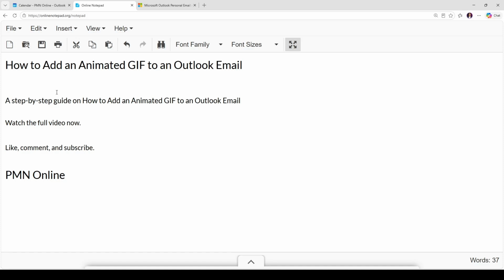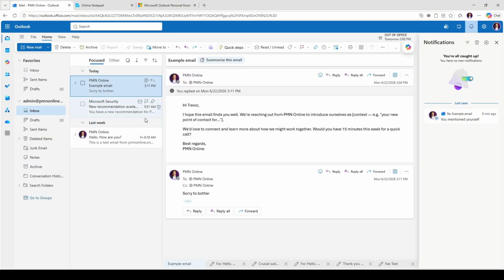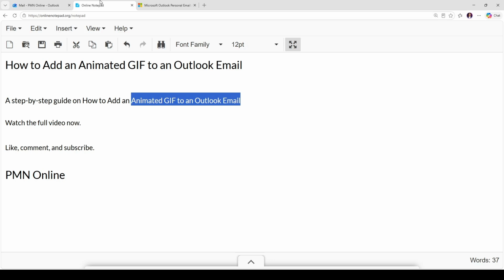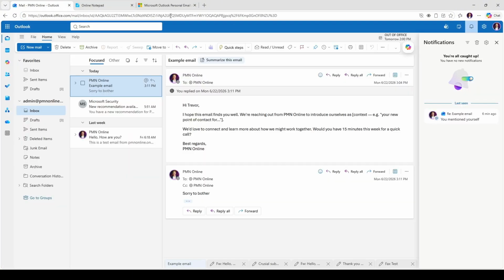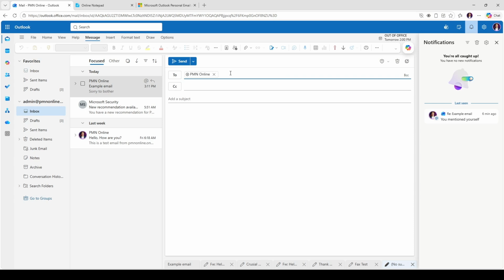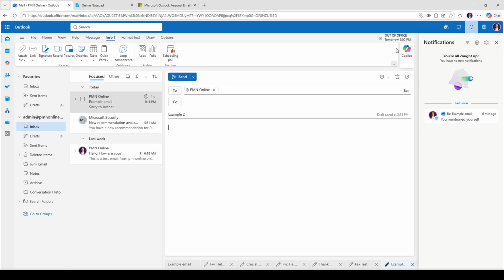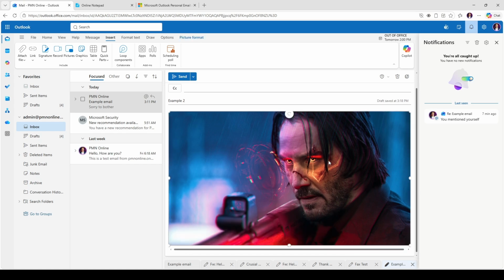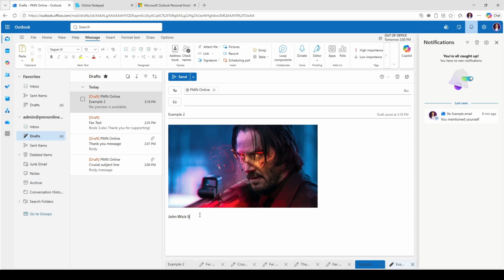How to Add an Animated GIF to an Outlook Email Easily 2026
In this video, I have shown How to Add an Animated GIF to an Outlook Email Easily 2026.

This step-by-step tutorial demonstrates how to cleanly insert, scale, and optimize animated GIF graphics directly within your message body using the updated 2026 Microsoft Outlook application and webmail layout frameworks. Heavy email threads can feel incredibly stiff, and plain text blocks often fail to convey the exact tone or creative energy you intend for a campaign. By utilizing Outlook’s native inline picture injection hooks, pulling trending files from integrated cloud graphics add-ins, or utilizing simple drag-and-drop file shortcuts, digital marketers, bloggers, SEO experts, and online business owners can liven up their correspondence completely effortlessly. We break down the complete rich-media configuration roadmap—covering everything from placing sharp inline assets across the classic desktop ribbon and new Outlook layouts to adding accessibility alt-text, managing file dimensions to prevent clipping, and verifying loops execute perfectly cleanly.

You will learn:

* How Outlook’s updated 2026 rendering layout natively supports persistent multi-frame GIF loops across Microsoft 365, OWA, and mobile apps
* Inline image deployment—step-by-step paths to safely use the Insert Ribbon to embed localized animations into your text blocks smoothly
* The Drag-and-Drop shortcut—learning how to accurately move `.gif` files from your local folders straight into active draft viewports smoothly
* Setting key fallback frames—best practices for optimizing the very first frame of your asset to protect visual delivery on older recipient clients
* File size compression tactics—the exact dimensions and compression limits needed to bypass server-side spam filters natively
* Troubleshooting frozen frames—how to quickly audit local Windows Advanced Performance preferences if animations ever appear static safely

Timestamps:

* 0:00 – Intro
* 0:15 – Microsoft Outlook GIF Animation Support & 2026 Layout Overview
* 0:40 – Open New Email & Position Cursor Inside Message Body
* 1:05 – Desktop Method: Navigate to Insert Tab & Select Pictures Inline
* 1:35 – Web Portal Method: Use Bottom Toolbar Image Tool to Browse Device
* 1:55 – Drag-and-Drop Alternative: Snap local File directly into Draft Pane
* 2:10 – Grab Corner Anchors to Resize Asset Proportionally Without Stretching
* 2:25 – Add Alt Text for Accessibility & Send Test Email to Verify Live Loop
* 2:33 – End